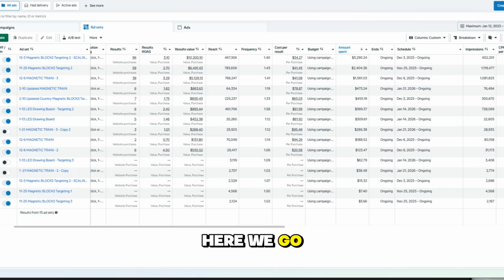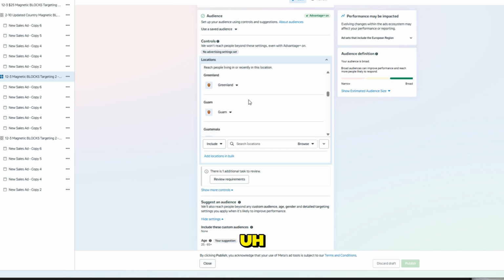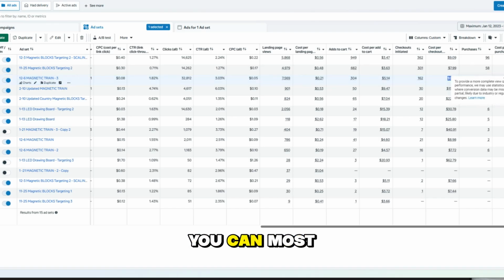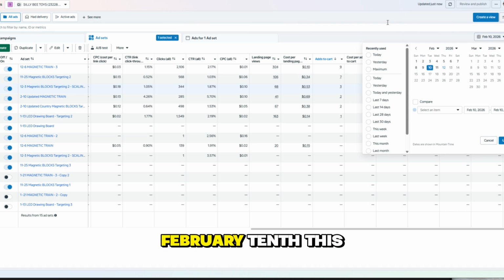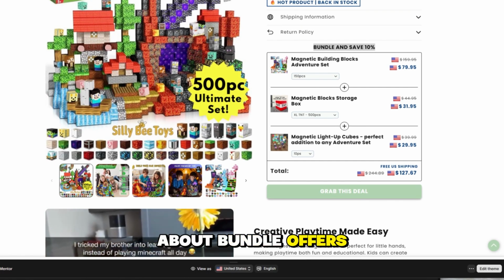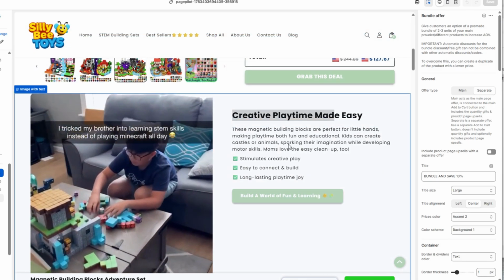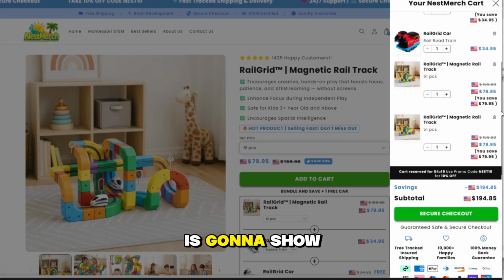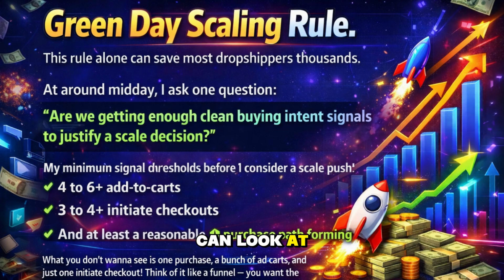Scale Facebook Ads Without Killing ROAS: Real Student Ad Account Audit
Getting clicks but no sales on Shopify Facebook ads? In this video, I break down the exact Green Day Scaling Rule I use with students so you know when to scale, when to pause, and how to protect your ROAS without emotional decisions.

You’ll see a real student ad account with real numbers: 40% profit margins, ~$100 AOV, and low cost per purchase. I’ll walk through the actual dashboard, campaign structure, and the key metrics that matter most: cost per add-to-cart, initiate checkout, cost per purchase, and ROAS.

If you’re doing Shopify dropshipping, running Facebook ads, or trying to scale eCommerce in 2026, this training shows you how to read your data like a doctor — not like a gambler. You’ll learn how to avoid budget mistakes, use better scaling timing, and improve conversion outcomes with smarter decisions.

I also break down winning product-page structure, bundle strategy, and creative selection logic so your ads send stronger buyer-intent signals and your store converts better after the click.

Get access to a FREE course (77+ lessons + case studies), watch the training, then book a coaching call so we can audit your ads and scaling strategy together.